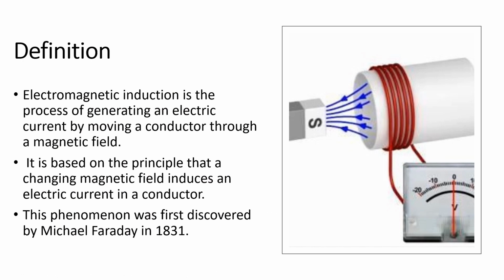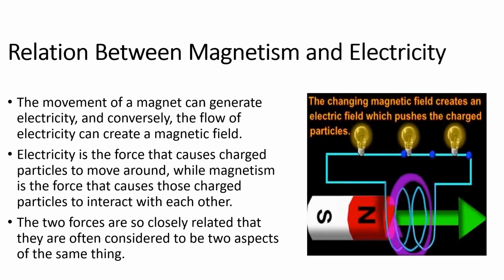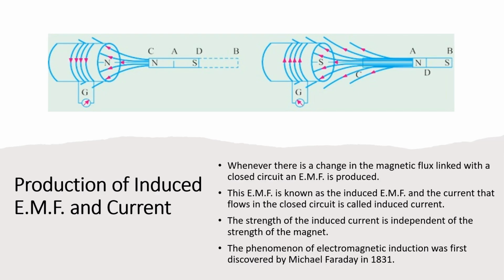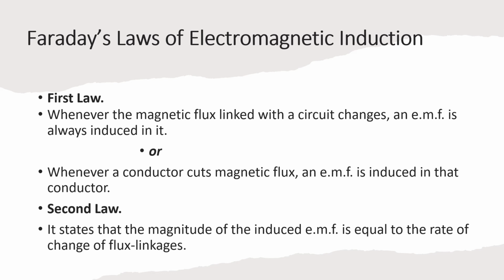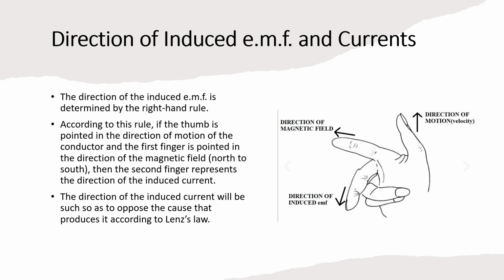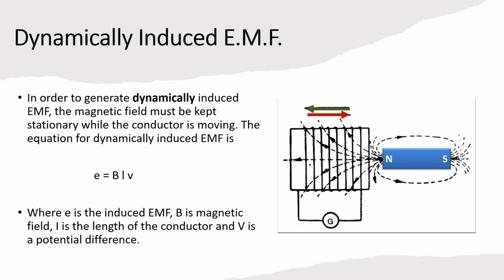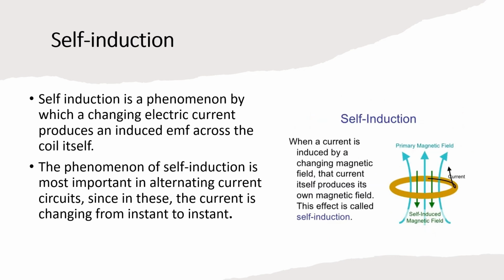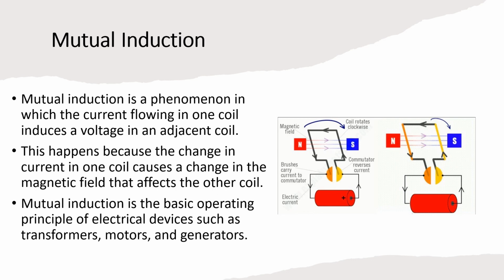What is Electro Magnetic Induction E M F#e.m.f Types if e.m.f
What is  electro magnetic induction,its types and producton.